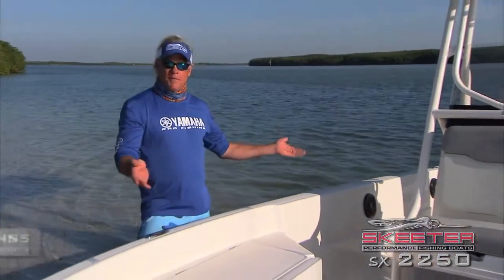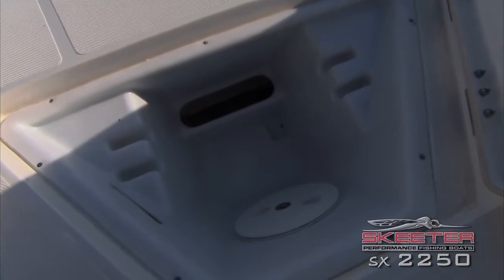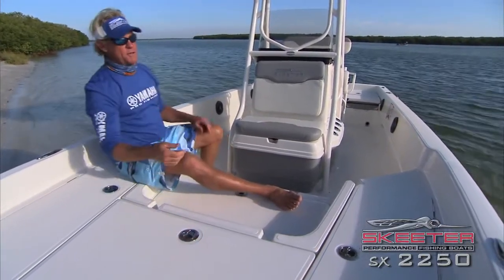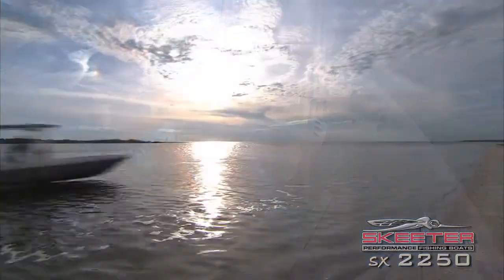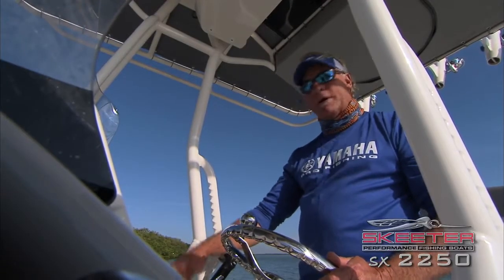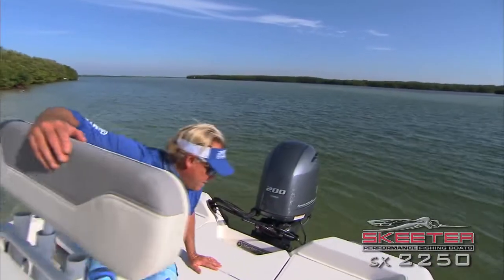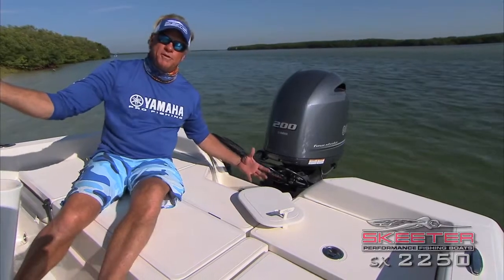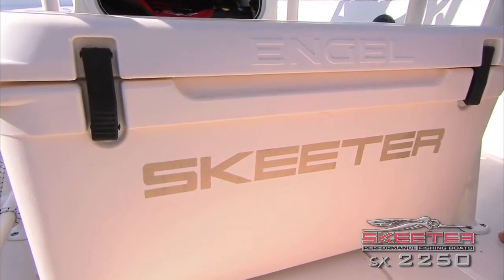Skeeter SX2250 Bay Boat Walkthrough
Captain Blair Wiggins - Host of Addictive Fishing TV doing his review on Skeeter's new SX2250 Bay Boat.